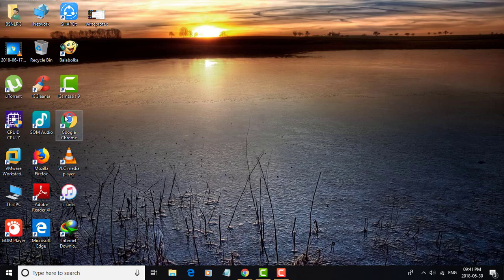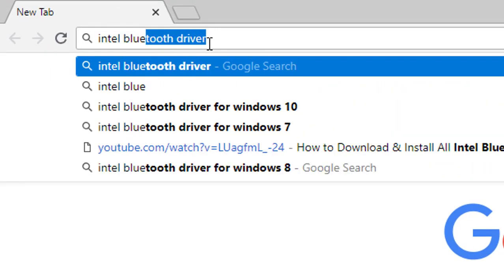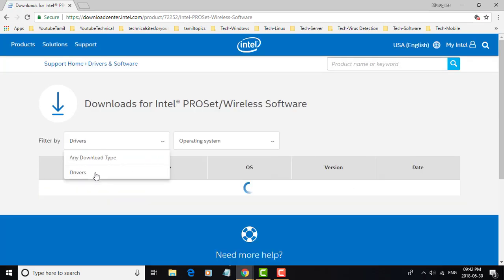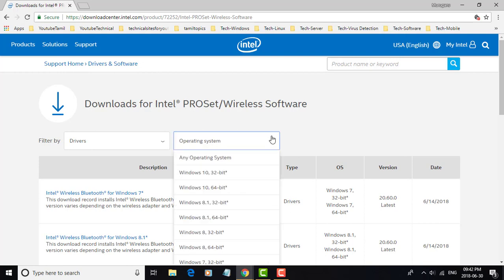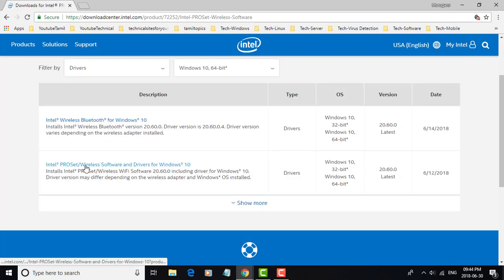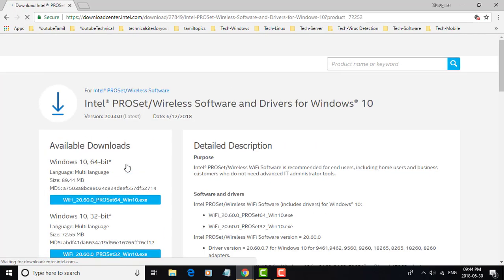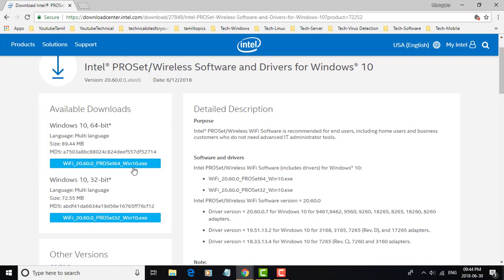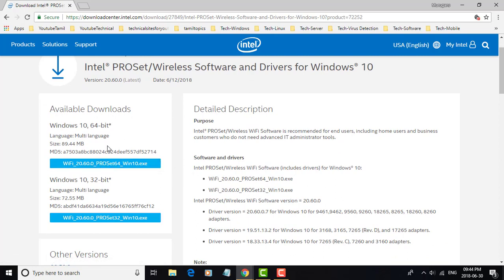How to Install All Intel PROSet/Wireless Software for Windows 10/8/7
This Tutorial helps to How to Install All Intel PROSet/Wireless Software for Windows 10/8/7